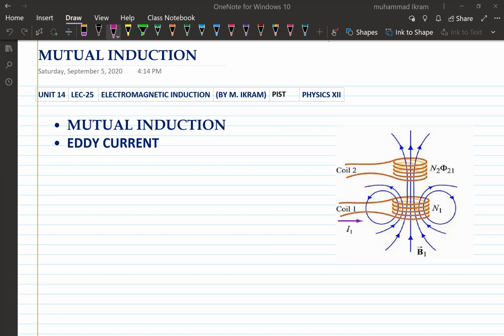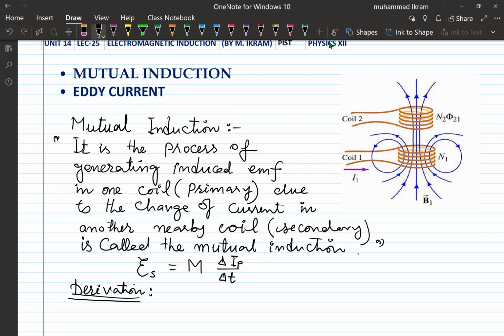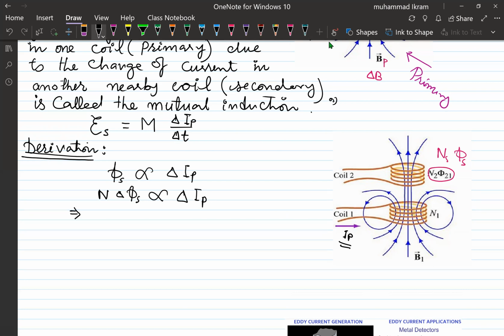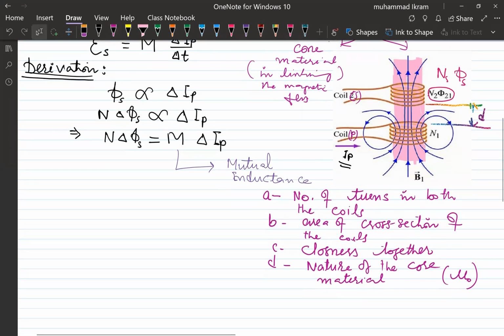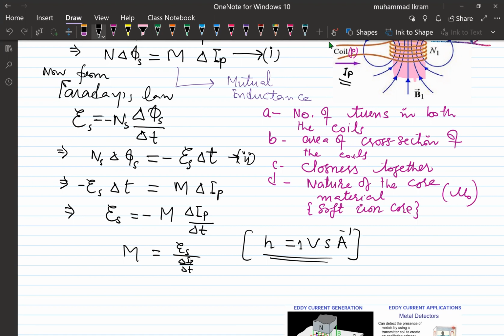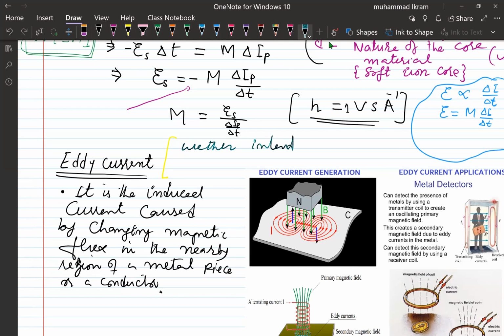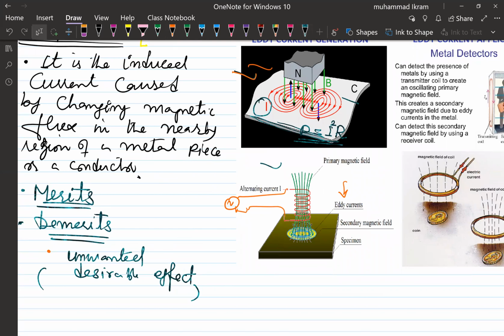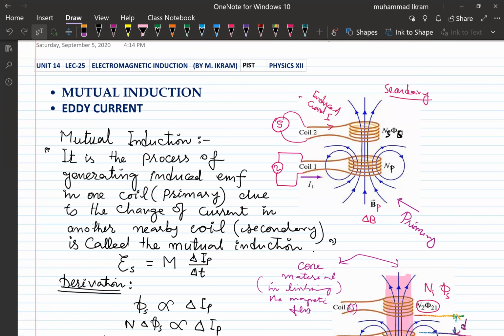Grade 12 Physics 25